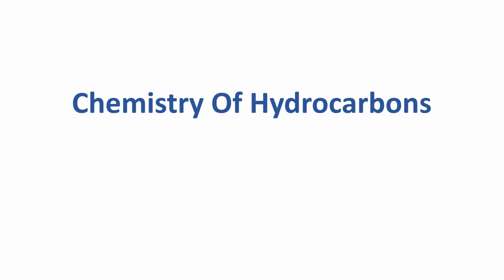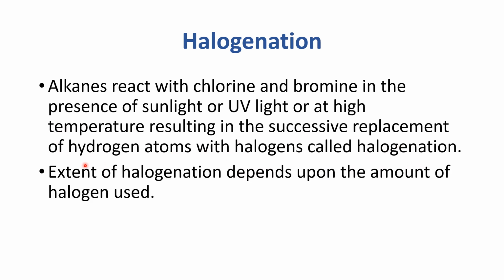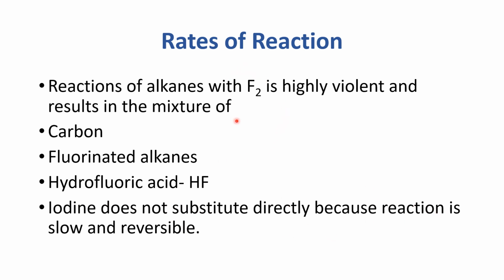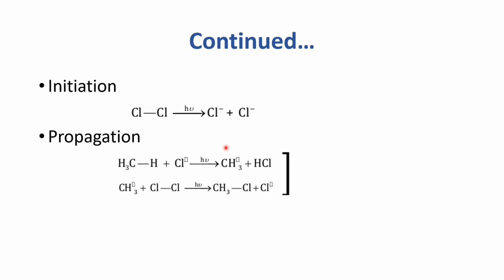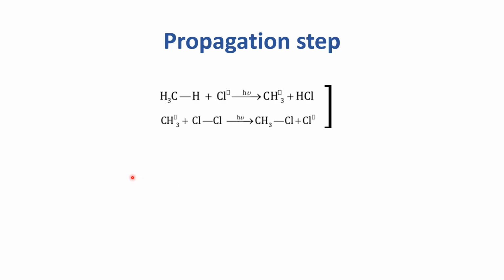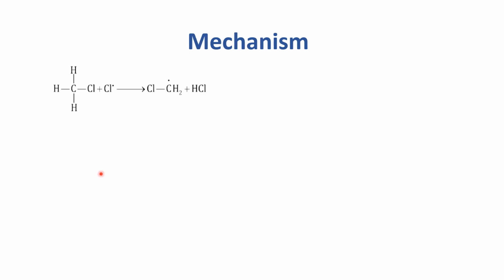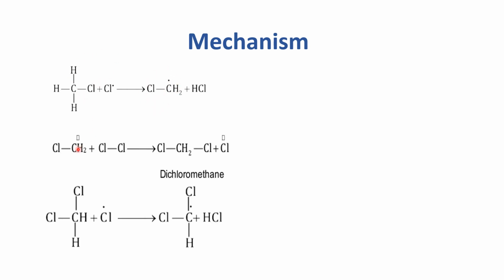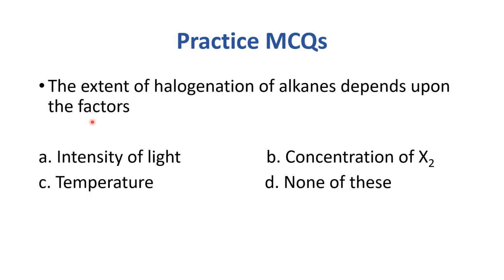MDCAT Preparation Biology Lectures 2023 | 2 Free Radical Chain Reaction | Ace MDCAT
Unit 14
Chemistry Of Hydrocarbons

Lesson 2
Free Radical Chain Reaction